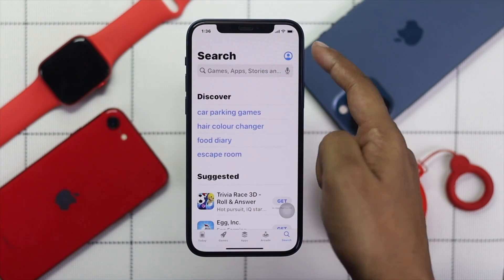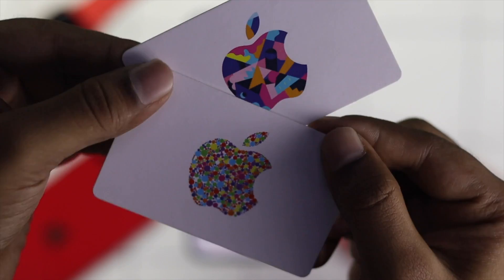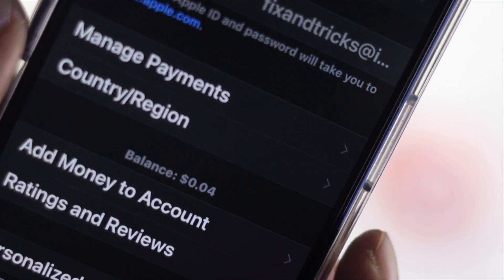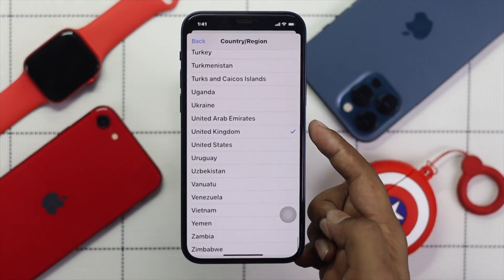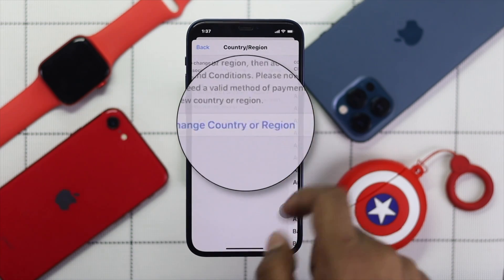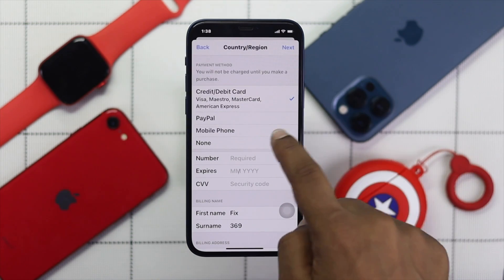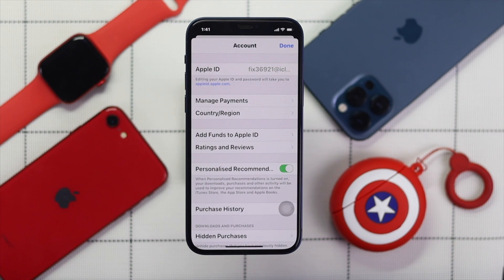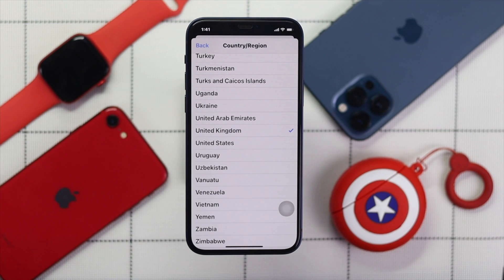How to Change Country on App Store on iPhone!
I leave in United States (USA) now moving to the United Kingdom (UK) really soon and I need to download some apps from UK App store. So I need to change the Apple ID country or region. If you are facing same type of problem, so you want to know how to change my app store's location? In this video you will see the step by step process to change Apple ID country or region.

0:00 Opening
0:08 Why change Country
0: 27 Keep in Mind
1:00 How Change App Store Country.